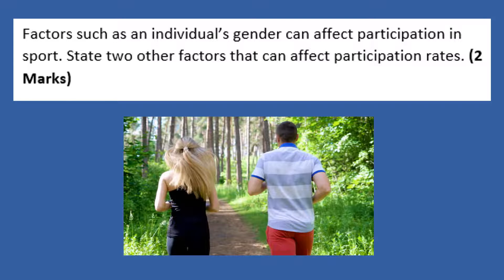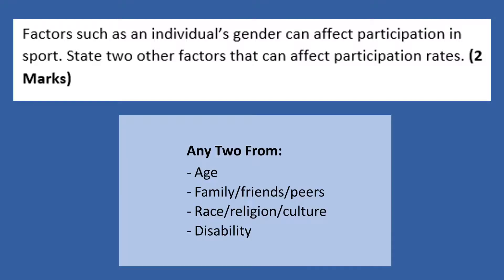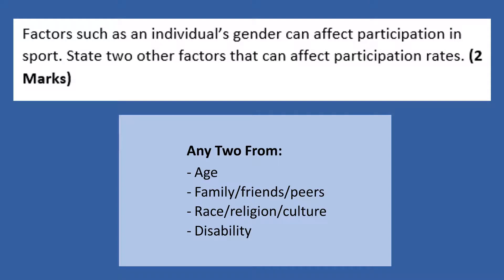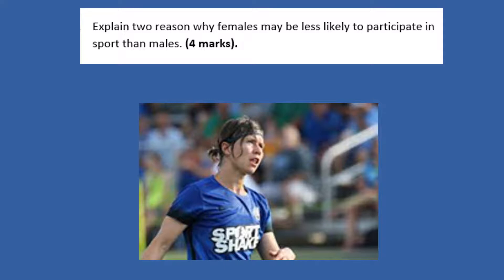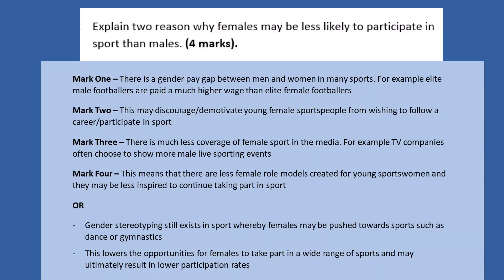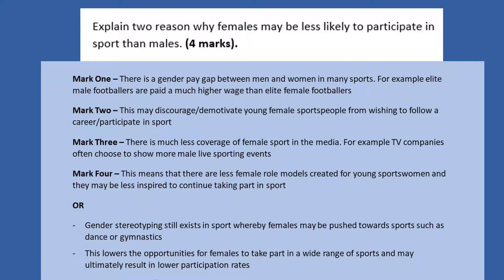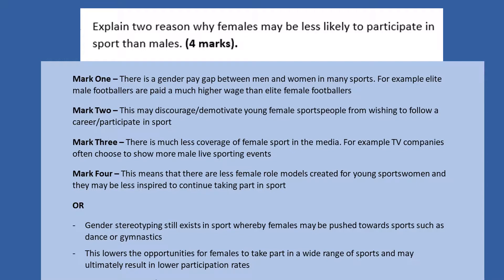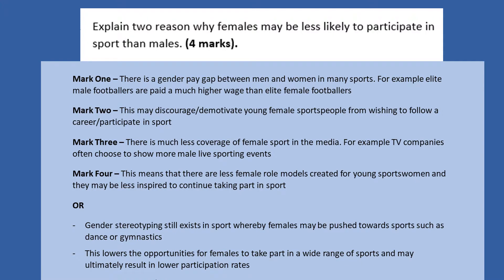LRI - Engagement Patterns Answers